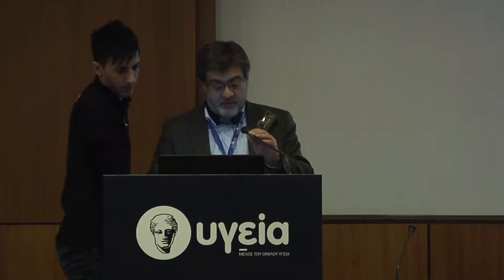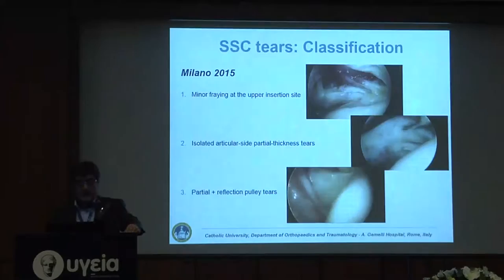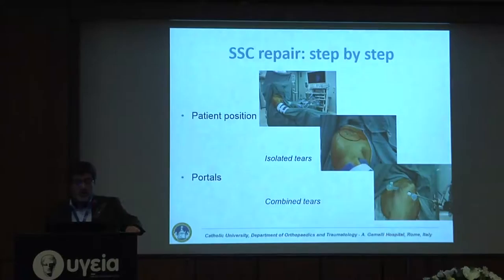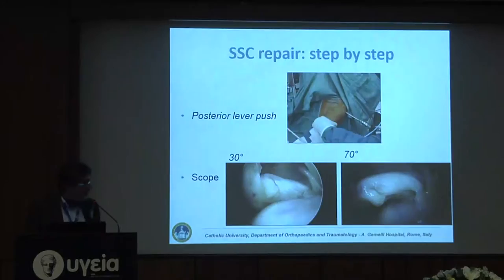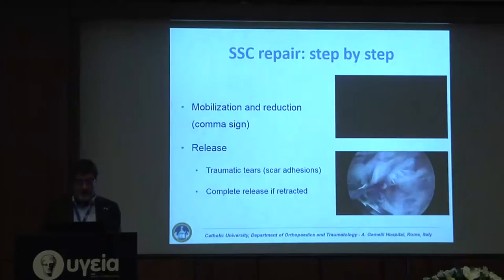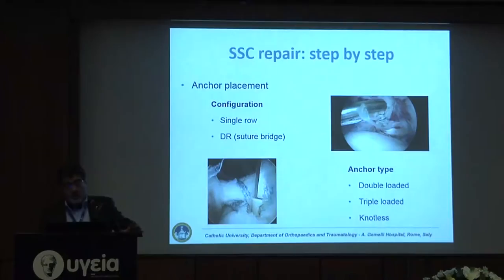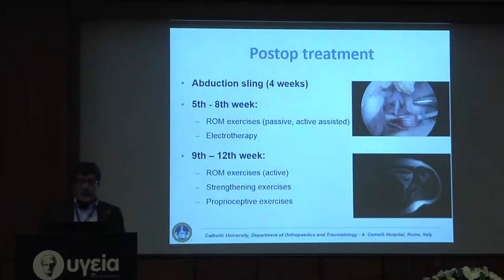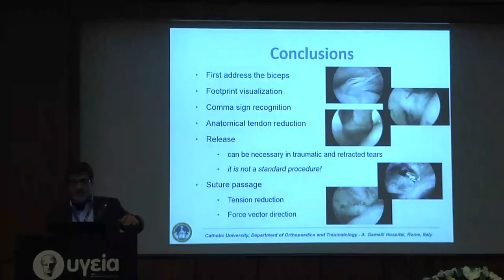Identification and Repair of Subscapularis Tears - Giuseppe Milano | Όμιλος Υγεία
Ημερίδα:  Athens Shoulder Course
Ομιλητής: Giuseppe Milano, MD, Department of Orthopaedics, Catholic University, Rome, Italy